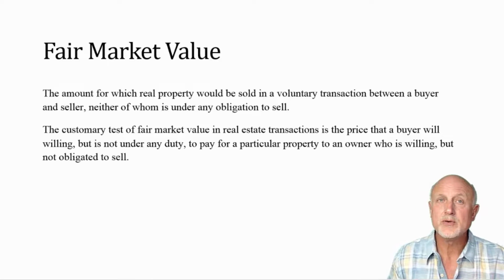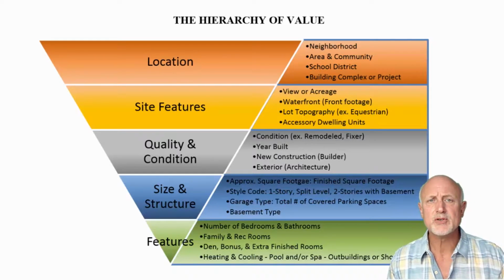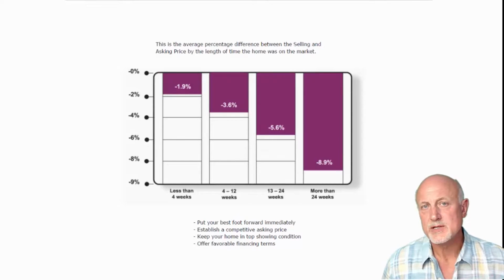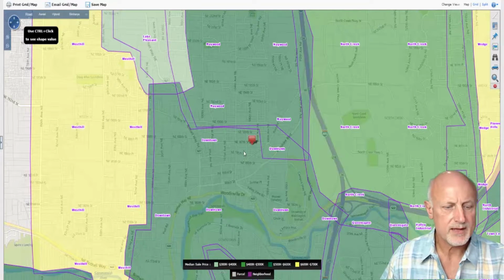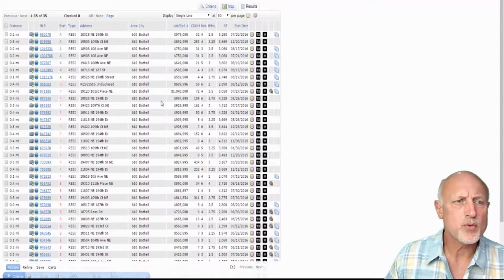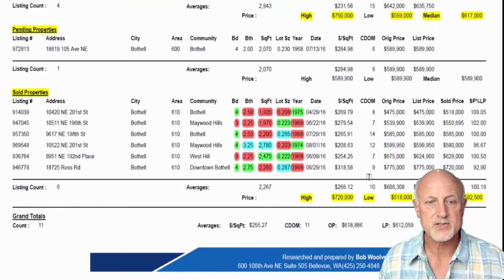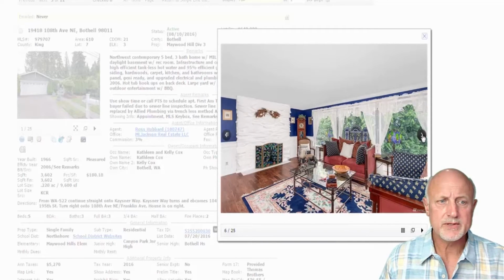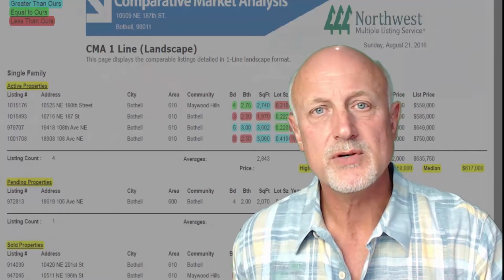The Proper Listing Price Can Maximize Your Gain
My job as your real estate broker is to maximize your gain.  Setting the initial listing price of your home is critical to the success of achieving that goal.  Make sure your real estate agent does their due diligence to get it right the first time.

Timeline of this video:
0:50 What is Fair Market Value
1:40 The hierarchy of real estate market value
5:43 Activity timeline of marketing your home
7:14 Value Analysis Worksheet
8:00 Condition Analysis Worksheet
9:02 Example of value by location
11:00 Finding comparable properties
13:40 Analyzing comparable properties

Bob Woolverton
Pure Real Estate
600 108th Ave NE Suite 505
Bellevue, WA 98004